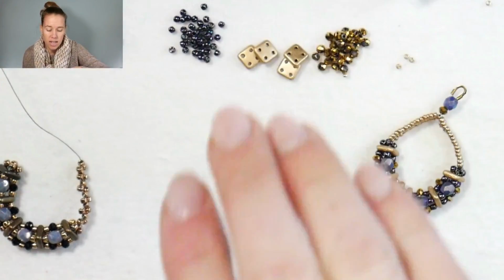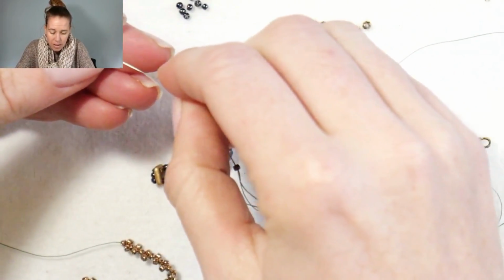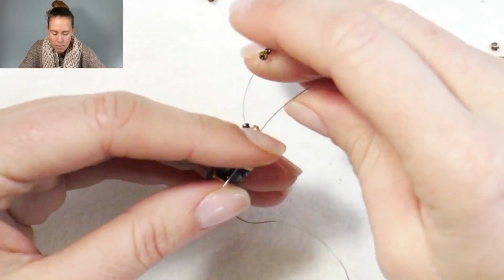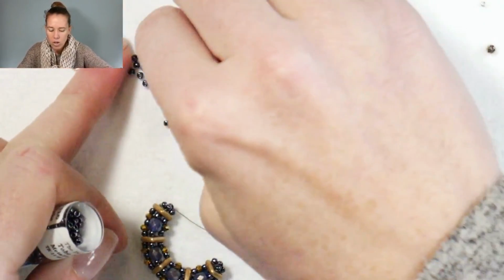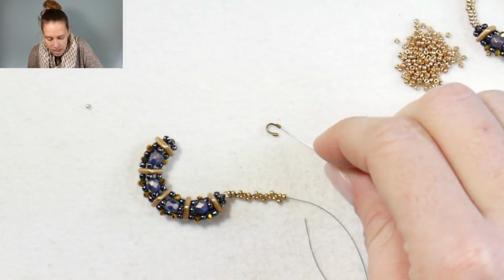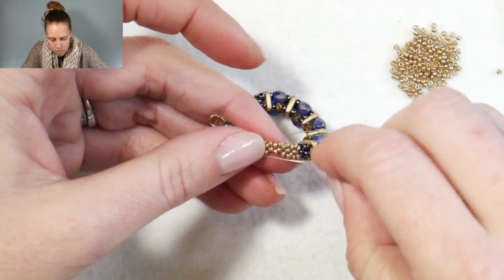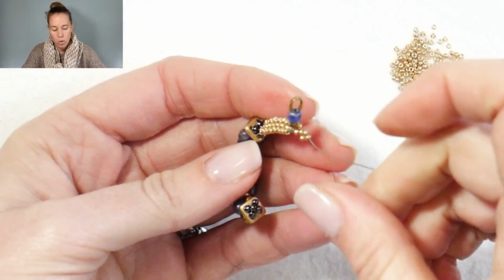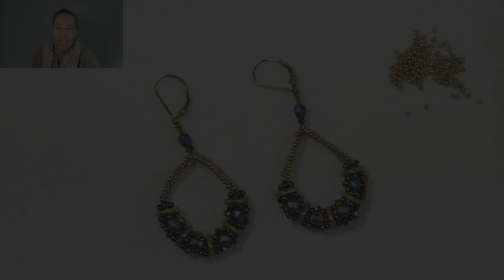Hanging Garden Earrings - DIY Jewelry Making Tutorial by PotomacBeads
In this video tutorial from PotomacBeads, Allie shows you how to make the "Hanging Garden" Earrings designed by Anna during a Design Live session.  Gather your materials from the list below to begin making your own pair!

Learn how to do a right angle weave chain in this video tutorial from PotomacBeads, The Hanging Garden Earrings designed by Anna are an elegant choice to show off your style.

Put on a size 12 needle onto the thread and tie on a stop bead. Add on a Quadratile, an 11/0, a round and another 11/0. Repeat four times. End the pattern with another Quadratile. Put on three 11/0s and go back through the diagonal hole of the Quadratile. Add a round surrounded by two 11/0s in between each tile. Add three 11/0s to the top of the last tile in the chain.

Sew in groups of 11/0s and crytals in between each Quadratile. Watch the Hanging Garden Earrings tutorial with Allie to see the steps in detail.

Using a right angle weave you will be building a chain of seed beads to form a loop with a crystal and wireguard at the top. Knot off the thread. Put on the earwire.

When it comes to jewelry, sometimes the simplest designs are the most elegant. That’s definitely the case with these Hanging Garden Earrings from PotomacBeads. So easy to make, they’re perfect for everyday wear or for dressing up for a special occasion.

These earrings would make a great gift for that special someone in your life. The design is so versatile, they’re sure to get plenty of use. And they’re so easy to make, you can whip up a pair in no time at all.

The designer's suggested colors & materials:
●QuadraTile - Metallic Flax (Aztec Gold),  10 Pieces
●Czech Faceted 4mm Round - Golden Touch Cerulean, 18 Pieces
●Potomac Crystal Rondelle - Metallic Gold Iris 1.5x2mm, 26 pieces
●Toho - Metallic Amethyst Gun Metal, ~ 1 Gram
●Miyuki Duracoat Galvanized Champagne 15/0, ~ 2 Grams
●Wire Guard, 2 Pieces
●Earwires, 2 Pieces